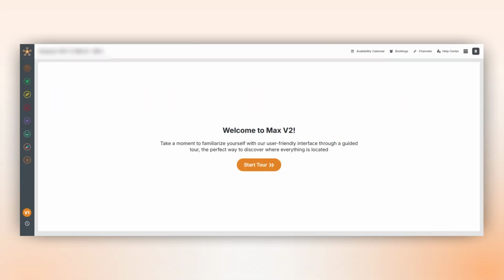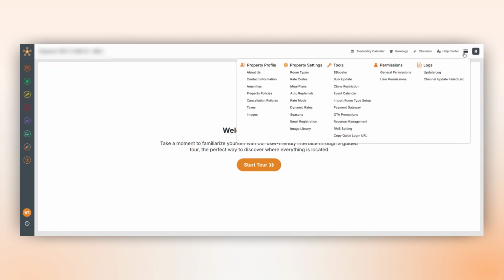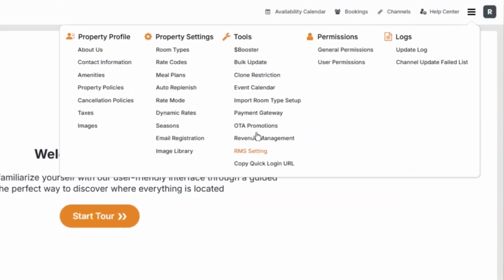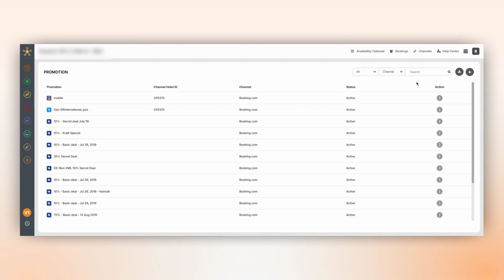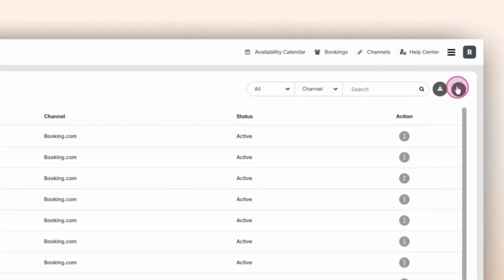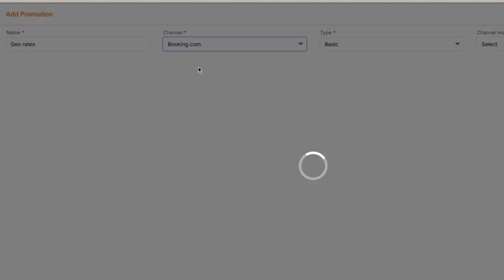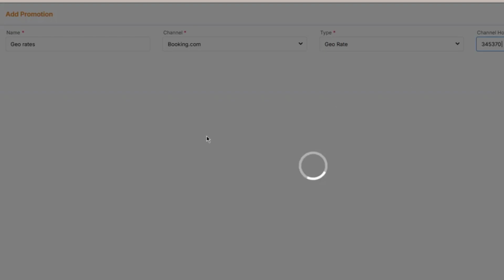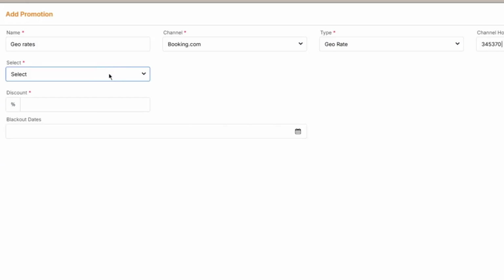How to Set GEO Rates (Country Rates) for Booking.com | STAAH Max V2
In this video, we walk you through exactly how to set country rates on Booking.com
directly from your STAAH Max V2 channel manager dashboard. Whether you're looking
to attract more international guests or optimise your Booking.com geo pricing hotel
strategy, this tutorial covers everything you need to know.

GEO rates on Booking.com allow hotels to offer country-specific pricing to guests
booking from targeted markets. With STAAH Booking.com GEO rates, you can manage
country rates hotel-wide, adjusting Booking.com country-specific rates for
different regions without manually logging into the Booking.com extranet.

In this STAAH Max V2 Booking.com tutorial, you'll learn:

✅ What GEO rates (country rates) are and how they work on Booking.com
✅ How to manage GEO rates in STAAH Max V2 step by step
✅ How to set country-specific rates on Booking.com from your channel manager
✅ How to configure hotel geo rates setup for multiple target markets

Whether you manage a boutique property or a large hotel group, understanding
how to set country rates on Booking.com gives you a powerful tool to increase
international bookings, improve occupancy from key source markets, and grow
your OTA revenue, all managed centrally through STAAH Max V2.